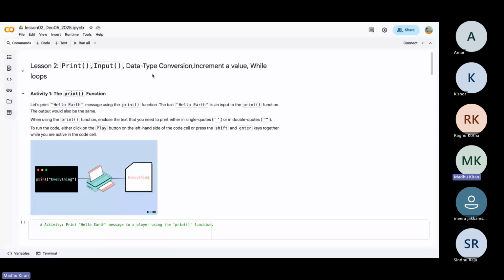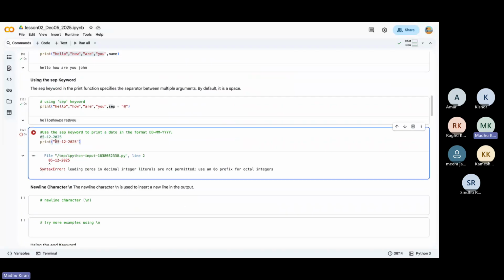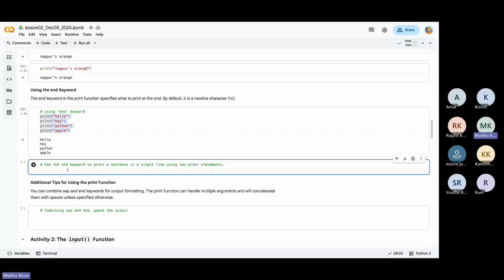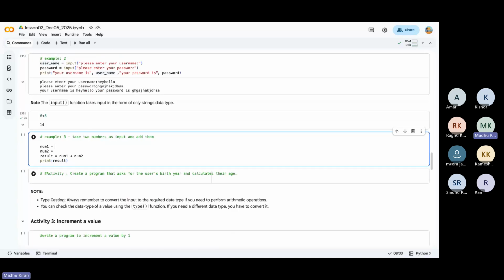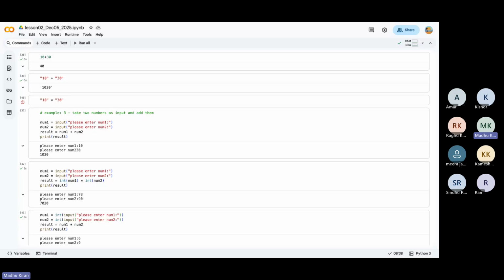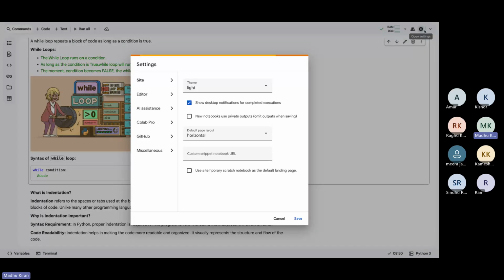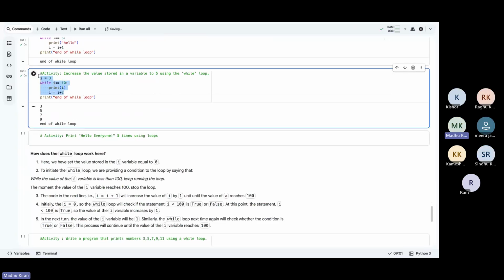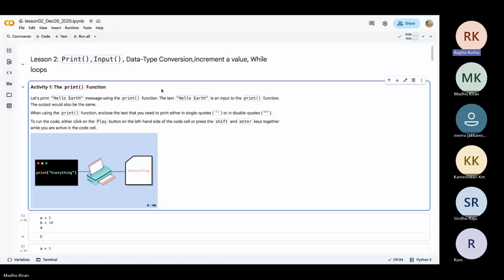AI & ML Day 3 On 5th Dec 2025. Pls contact or WhatsApp us on +91-9052903733 to enroll.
“Full Stack Data Science & AI: From Python Basics to Generative AI and Prompt Engineering”  Day 3 On 5th Dec 2025.

2) Cloud Performance Engineering in DevOps - Core to Master Level

9) SAPGUI protocol - Performance Testing for SAP applications Using LoadRunner

19)Automated Performance : End user experience , Monitoring and Jenkins Pipeline execution – Crash Course

28)Winning New Performance Testing Clients and Presenting Performance Test Proposals

29)Crash Course On Performance Monitoring – End User Experience of Web and Mobile Apps